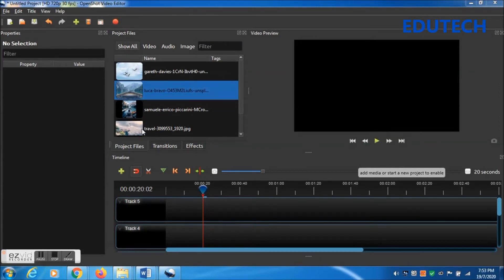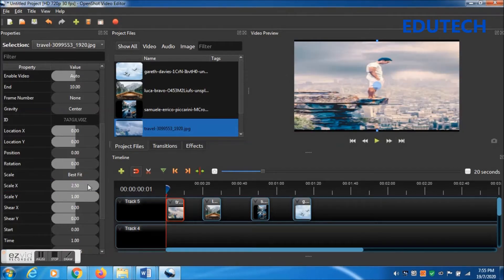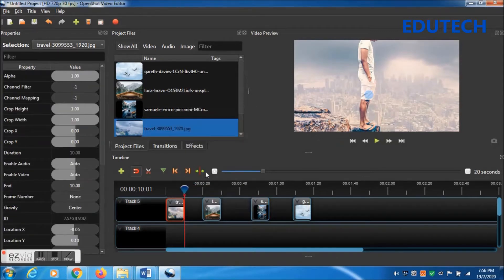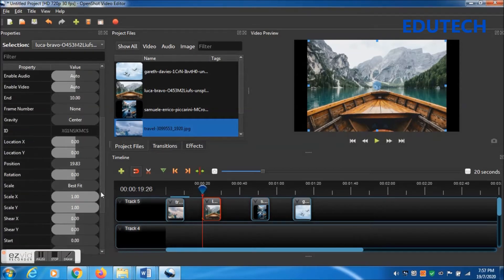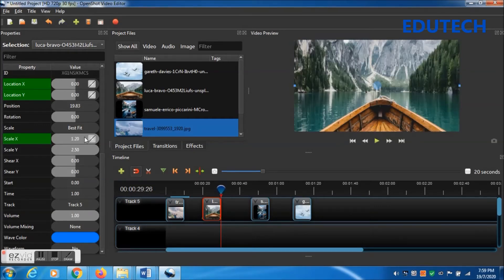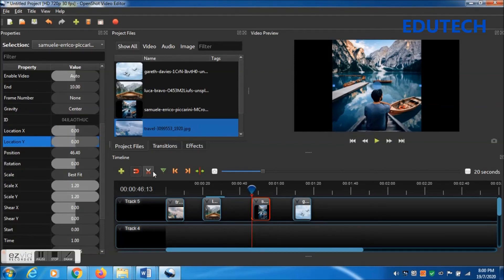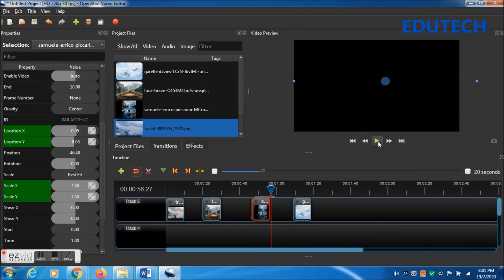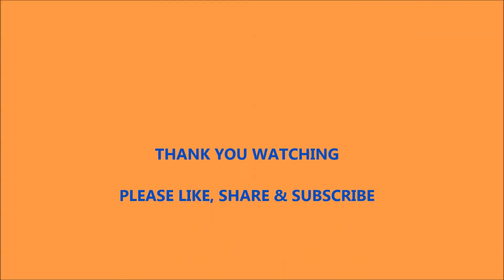Pan and Zoom Effect using Openshot | Zoom effect of the Image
I have explained with video how to make Pan and Zoom Effect of the image using Openshot video editing software.

Are you interested to know how to slim down and keep fit of your body please check out the following